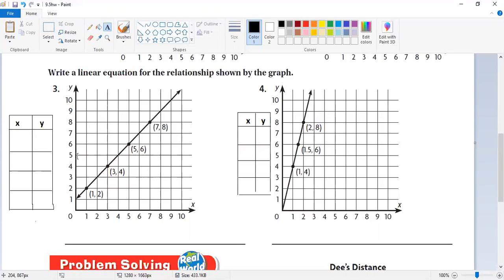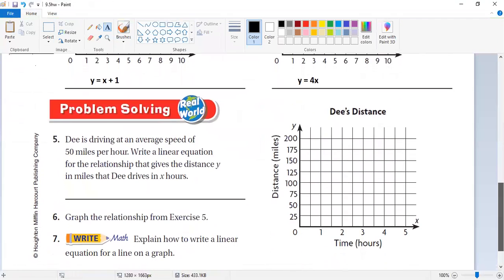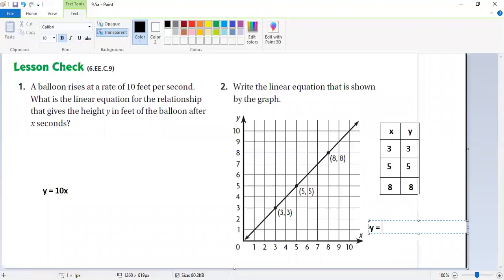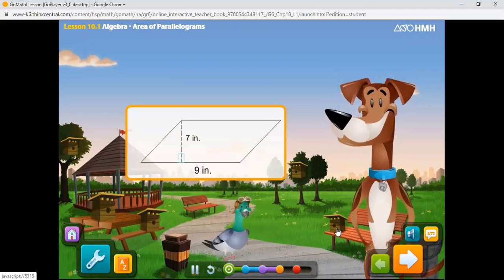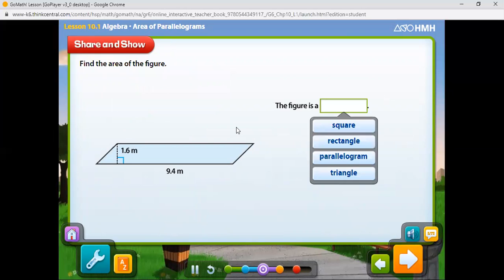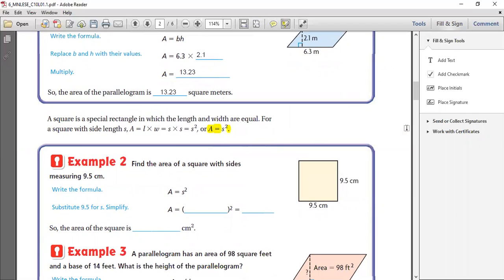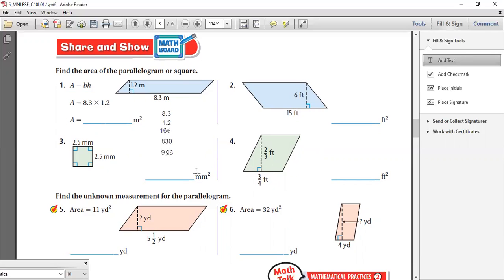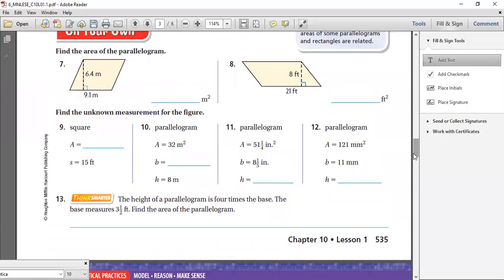grade 6(08/04)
Ch.10 L1